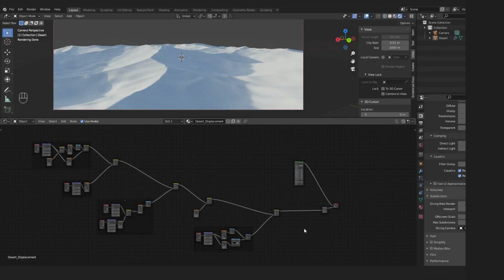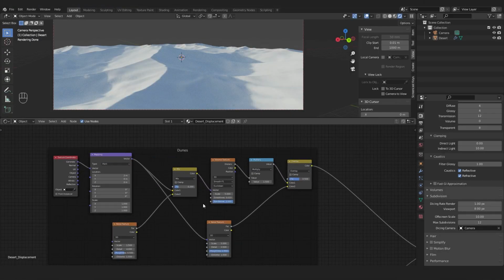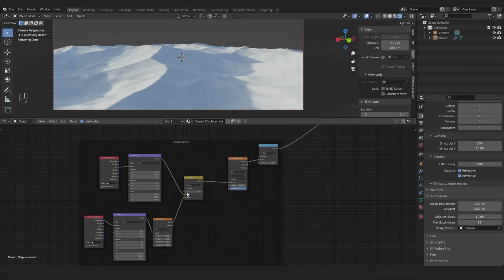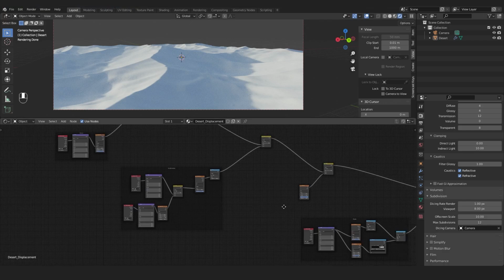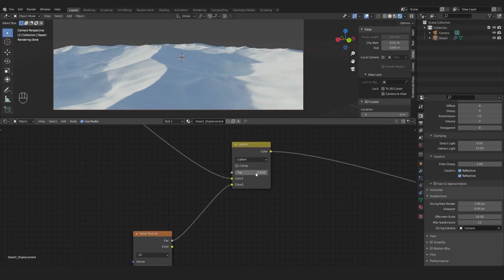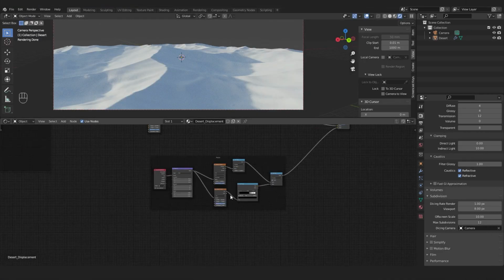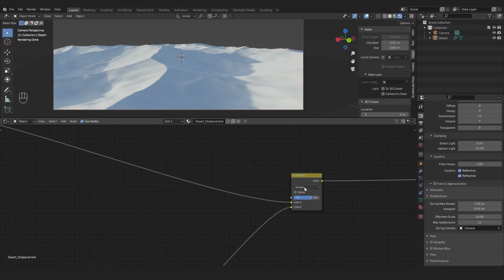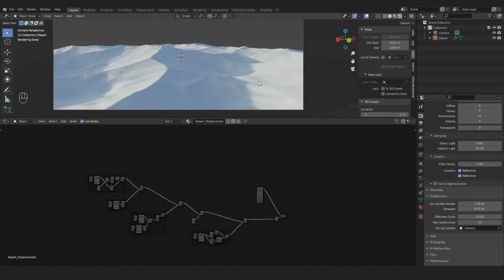Realistic Desert in Blender | Part 08